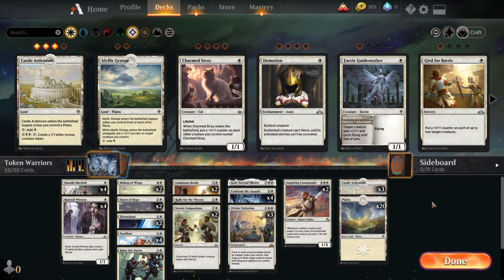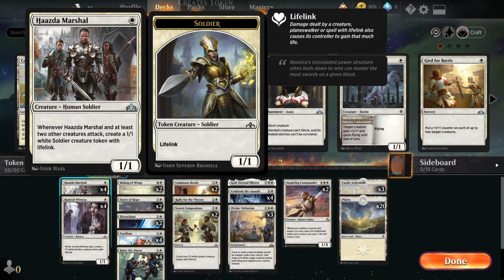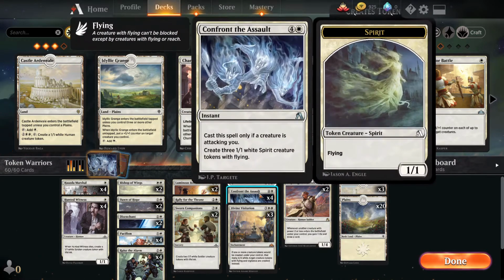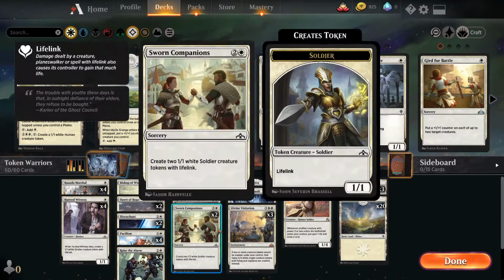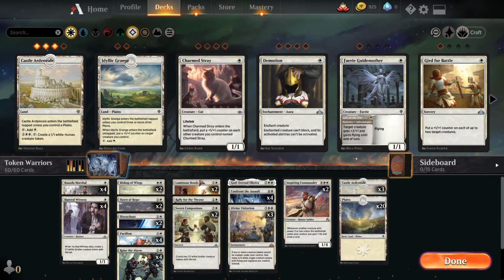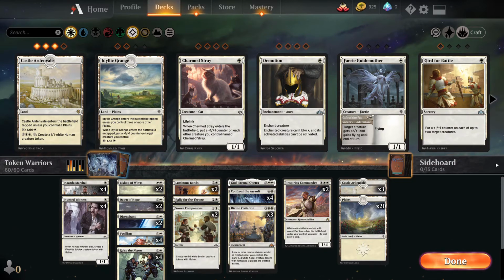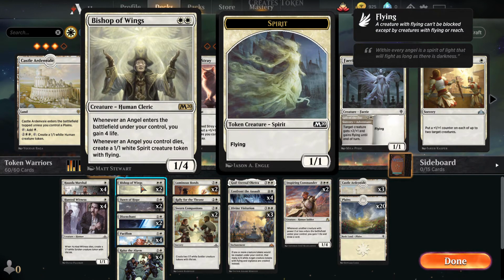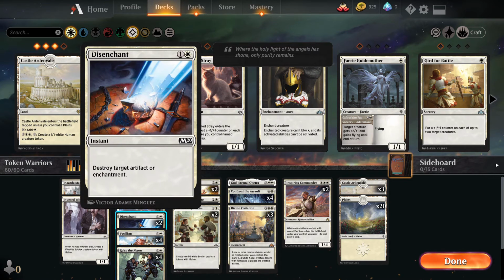A look at my Divine Visitation Deck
Just a super quick video showing how I built my Divine Visitation Deck. Since I'm a bit of a Magic(tm) noob, any advice or insults welcome!